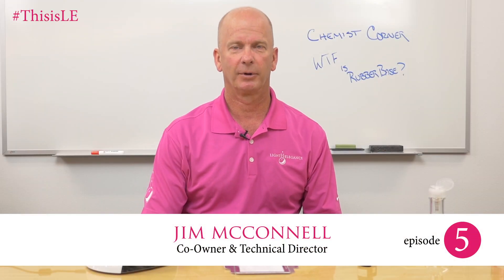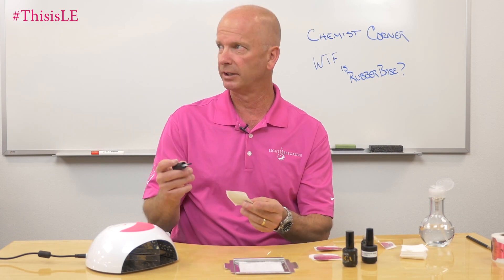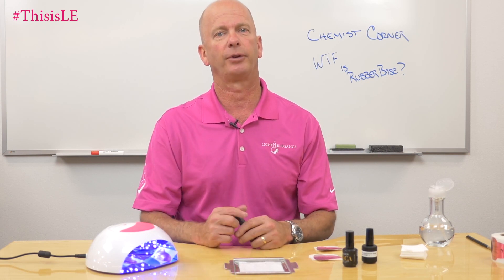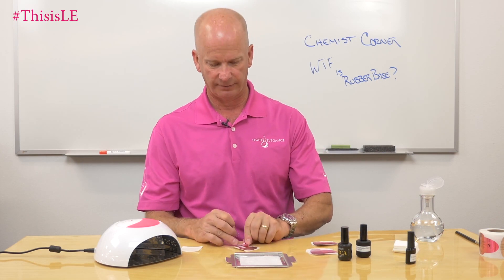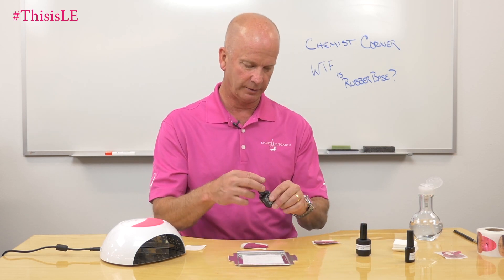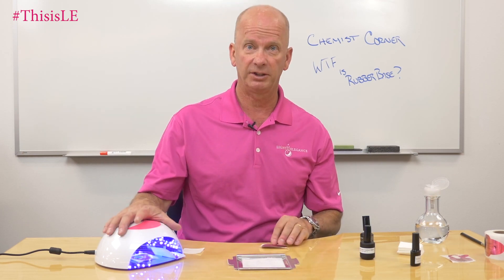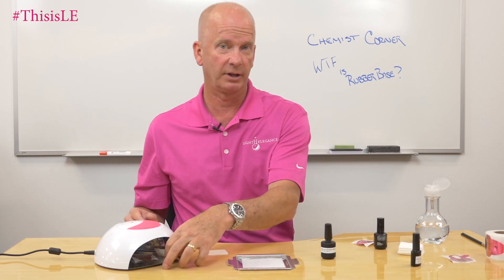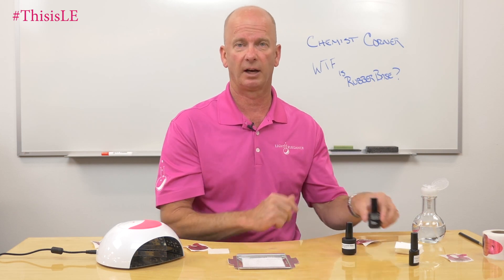What Exactly is Rubber Base? - Chemist Corner #5 with Jim McConnell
Learn more about Rubber Base in Chemist Corner Episode 5 with Jim McConnell—Chemist, Co-owner & Technical Director for Light Elegance.

View the full video on YouTube, and join us each Wednesday for a new episode! Ask your questions for Jim and request new episodes in the comment section!